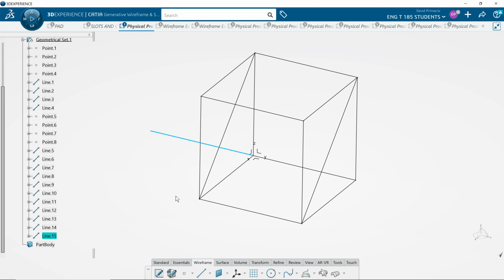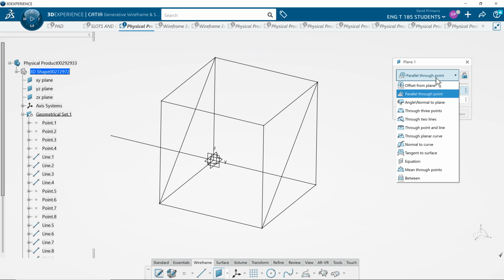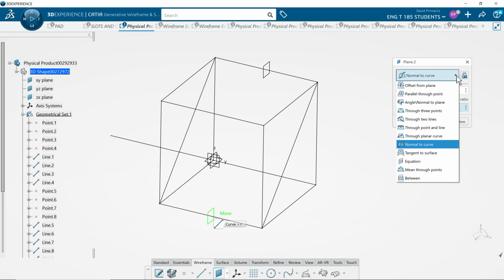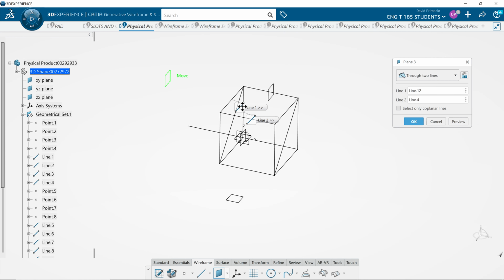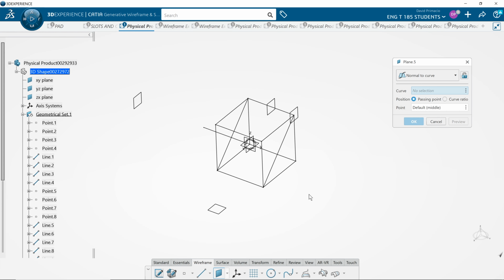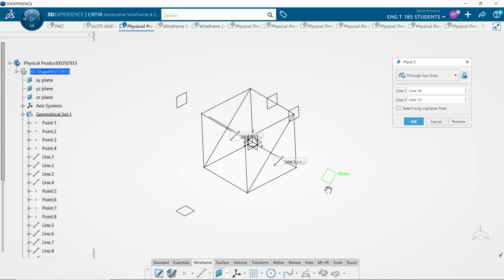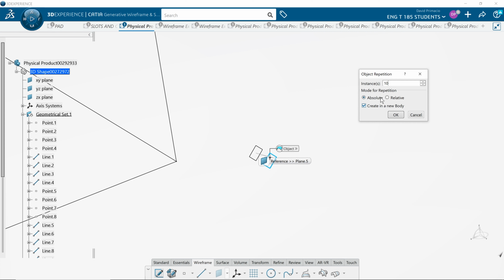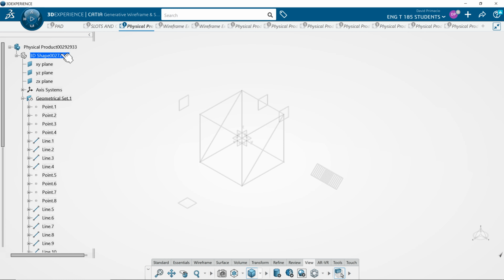Wireframe Exercise 1 PLANES CATIA 3D EXPERIENCE